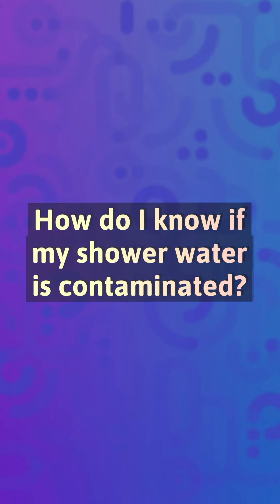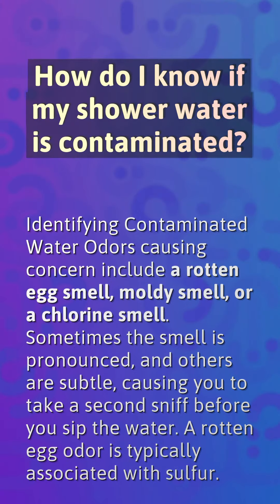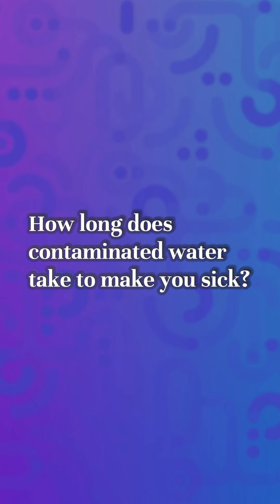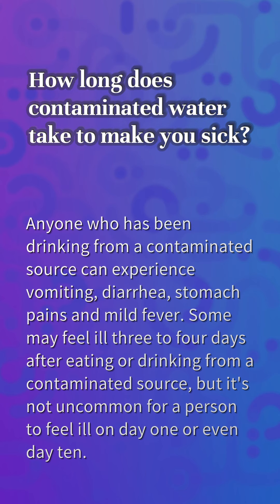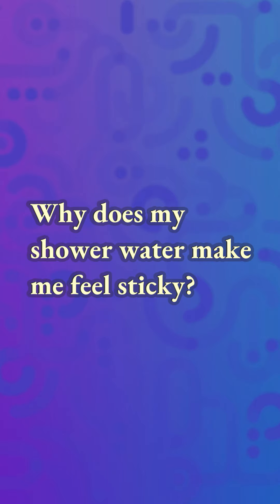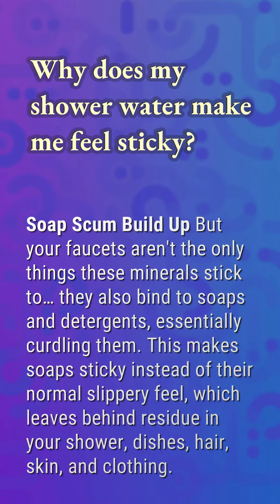How do I know if my shower water is contaminated?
Can You Shower During A Boil Water Advisory

00:22 - How do I know if my shower water is contaminated?
00:43 - How long does contaminated water take to make you sick?
01:09 - Why does my shower water make me feel sticky?